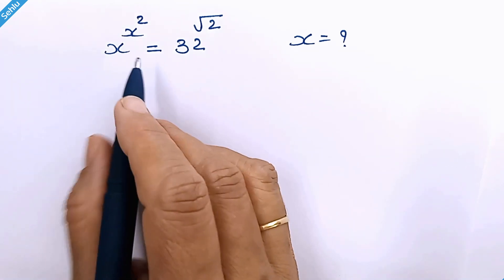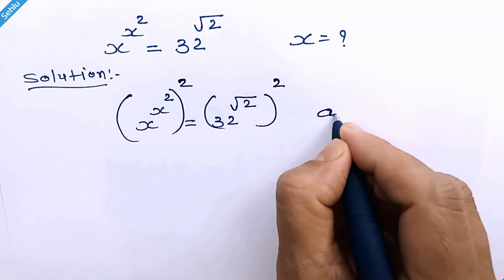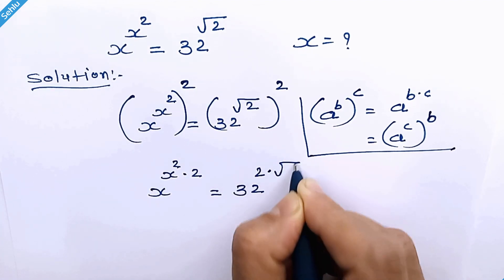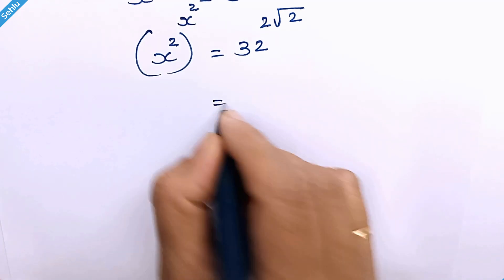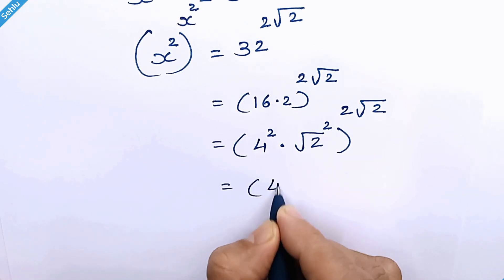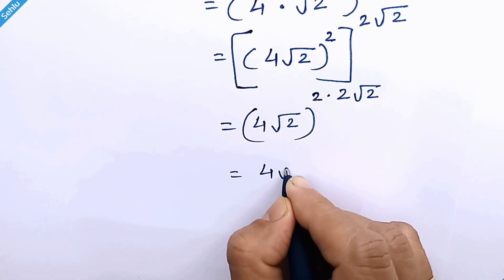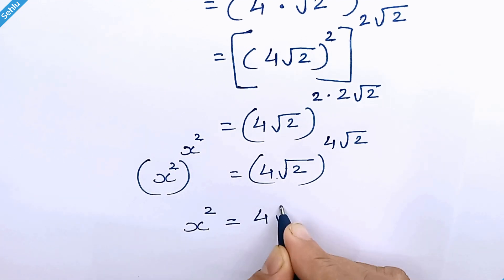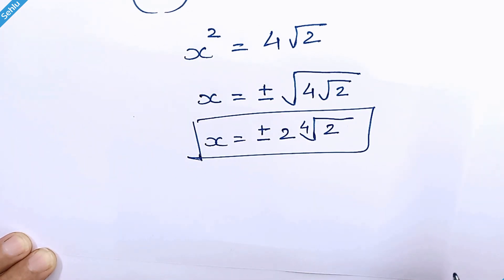Australia | Have You Tried This Trick? | A Beautiful Exponential Math Olympiad Problem | Sehlu Math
Question is, x^x^2=32^√2
Finding the value of x, step by step adjusting the right hand side, to match with the LHS.
Hight school math aptitude question. And a Math Olympiad Prep question.